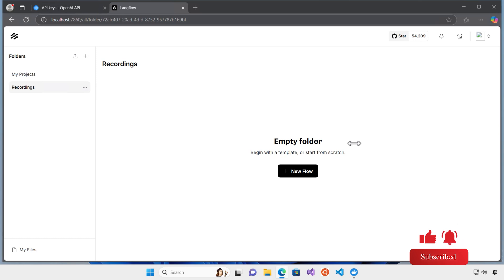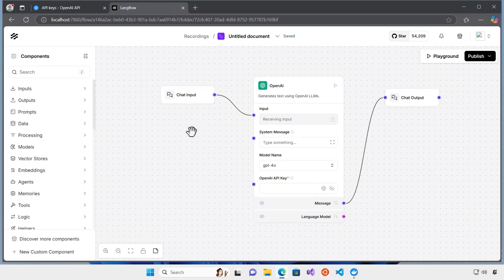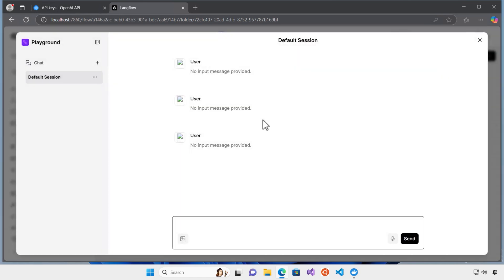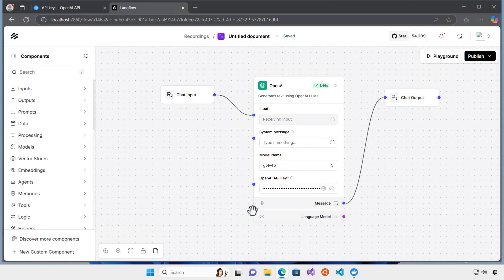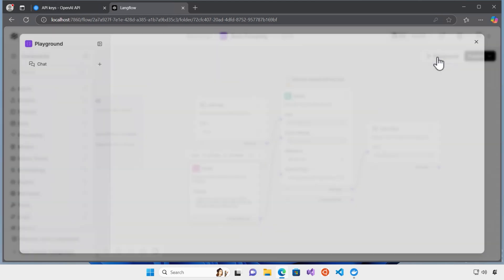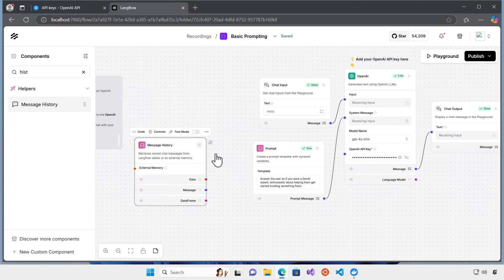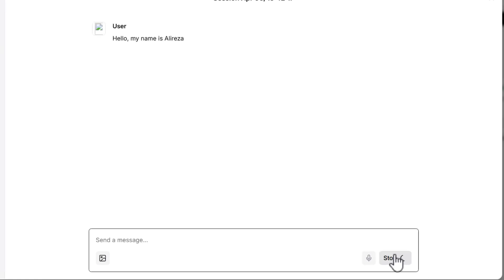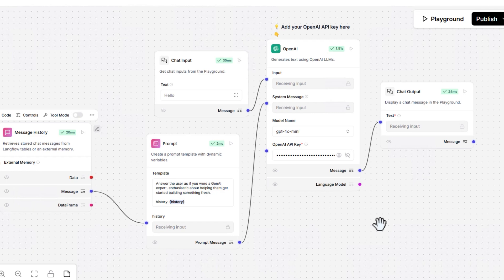Make Your AI Chatbot 10X Smarter With This Memory Trick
👥  Join our Skool community for learning support and access to my video templates and source code! 👇

In this tutorial, you'll learn how to supercharge your AI chatbot with memory so it can remember what was said earlier in the conversation—just like a real human.

Using Langflow and OpenAI models, I’ll show you how to add message history and context to your chatbot, allowing it to recall past interactions and hold deeper, more intelligent conversations. This is a no-code, local-first solution that’s perfect for anyone looking to build smarter AI agents!

🌟 What you'll learn:

How to set up Langflow with OpenAI
Creating a basic chatbot flow from scratch
Adding conversation history with the Message History component
Connecting message history to your prompt
Configuring the prompt to include past messages
Testing and verifying memory behavior in real time

📖 Chapters
00:00 Introduction
00:41 Setting Up Langflow & Starting New Flow
01:32 Adding OpenAI and Connecting Chat Inputs
02:17 Configuring OpenAI API Key
03:06 First Test: No Memory Support
04:35 Using Templates in Langflow
05:20 Customizing System Prompts
06:05 Adding Memory with Message History
06:54 Connecting Memory to Prompt
07:36 Optional Configuration (Memory Depth & Template)
08:02 Final Test with Memory
09:01 Why Memory Improves Chatbot Quality
09:55 Outro & What’s Next

🔍 FAQ

What is Langflow?
Langflow is a no-code, visual development tool for building LLM-based applications. It allows you to connect components like models, memory, prompts, and data visually.

What kind of memory does the chatbot use?
This tutorial uses message history, which allows the chatbot to remember prior exchanges in the same session and improve contextual awareness.

Do I need to code?
No! Everything is built using Langflow’s drag-and-drop interface. It’s completely no-code.

Can I use other models with memory too?
Yes. While this video uses OpenAI, Langflow supports other models like Ollama as well. You can apply the same memory logic with any model.

Why is memory useful in a chatbot?
Memory helps the chatbot maintain the flow of a conversation, understand previous references, and generate more accurate, coherent, and human-like responses.

📌 Resources Mentioned

👨‍💼 About the Presenter:
Alireza is a Microsoft Certified Trainer and experienced cloud/AI architect who helps developers and learners build practical AI and cloud-native solutions through hands-on, no-fluff tutorials.